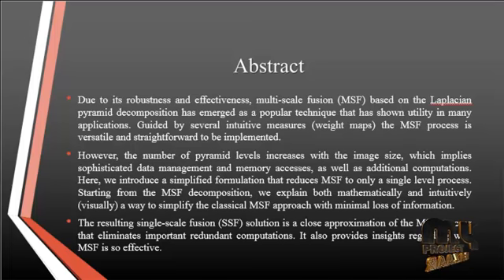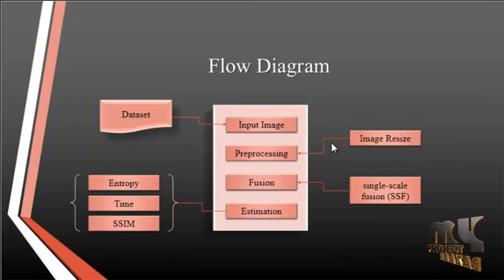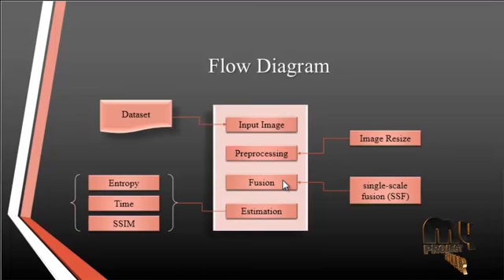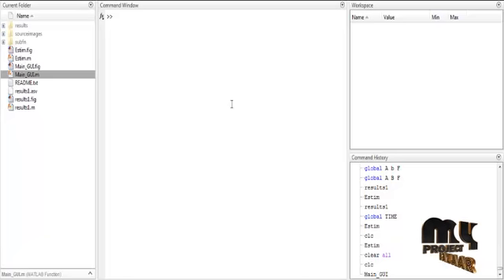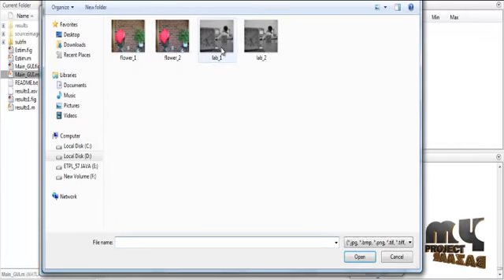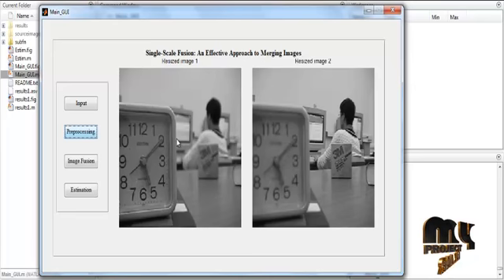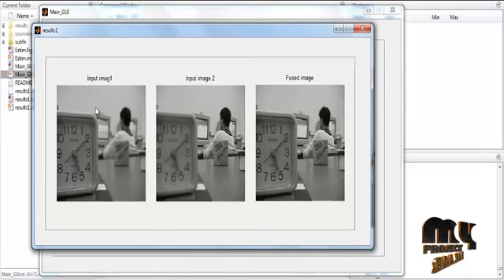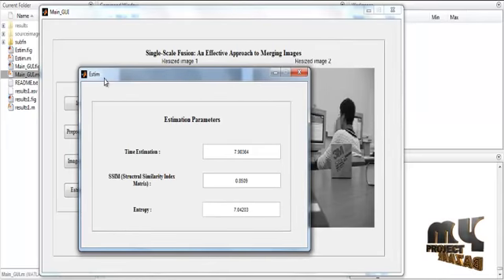Single-Scale Fusion: An Effective Approach to Merging Images | Final Year Projects 2016 - 2017